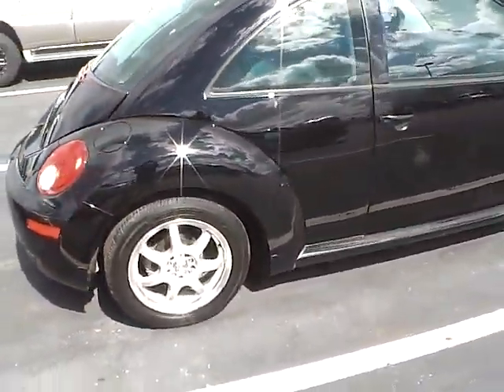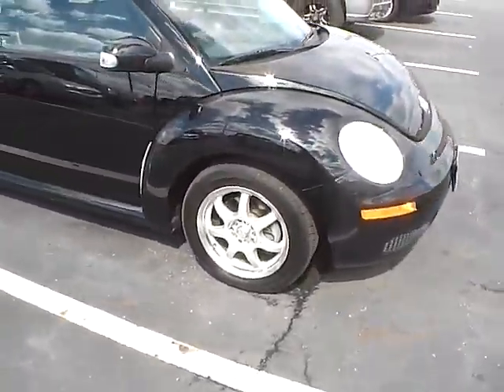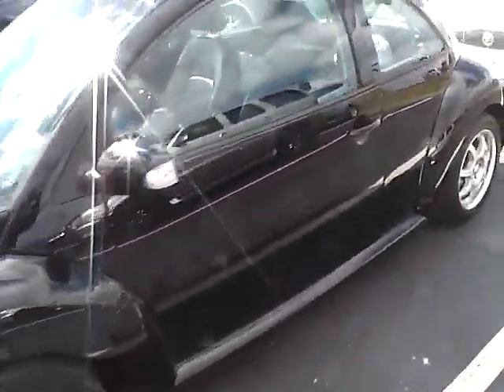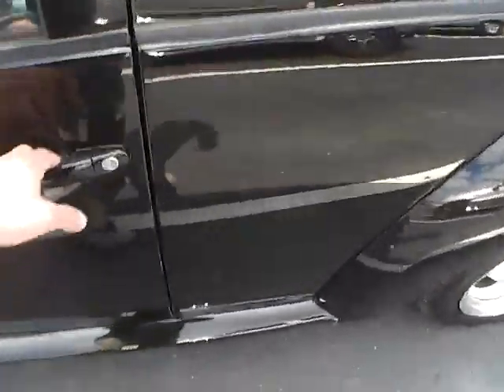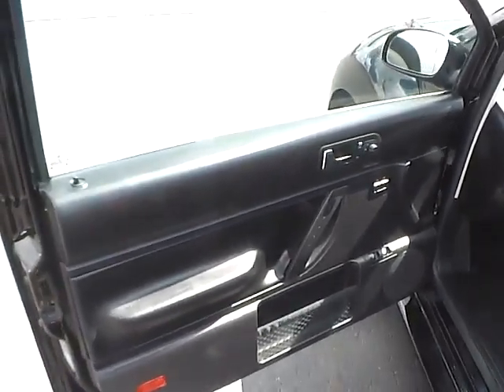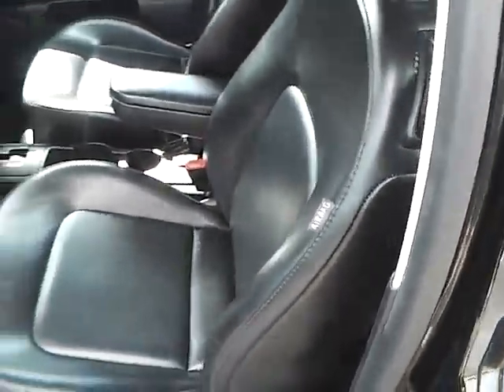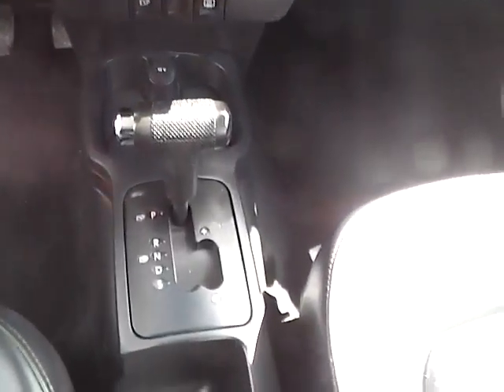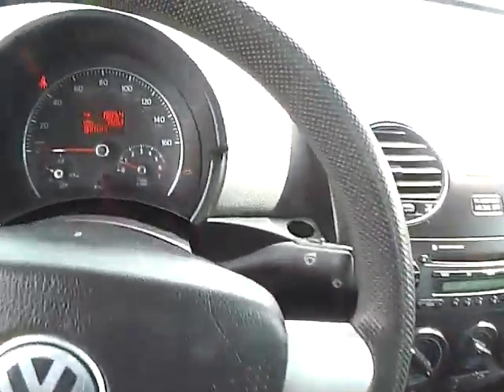2006 Volkswagen New Beetle Coupe For Sale Columbus Ohio